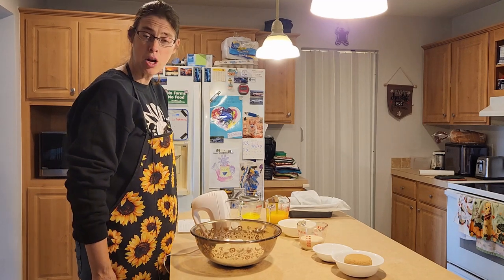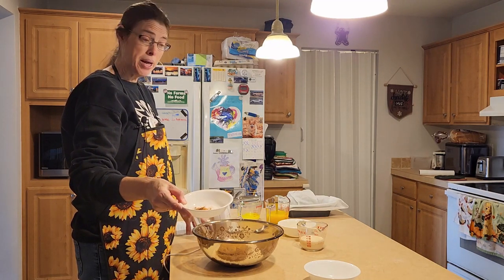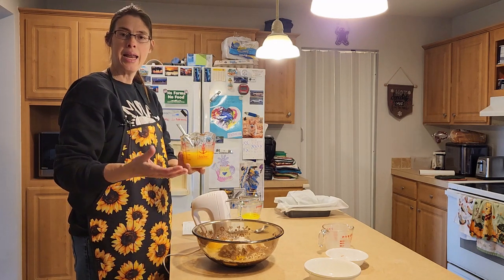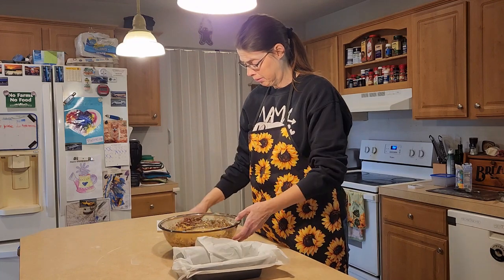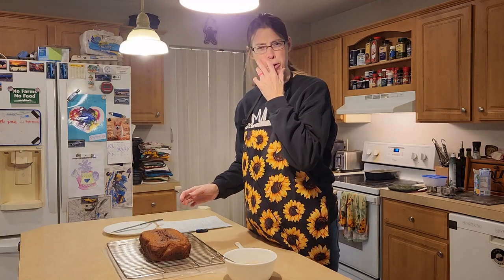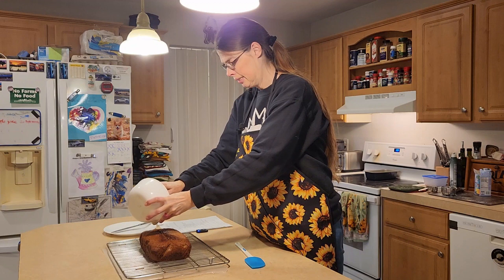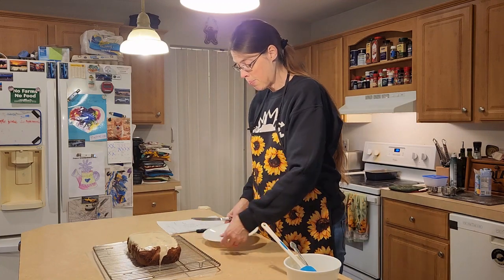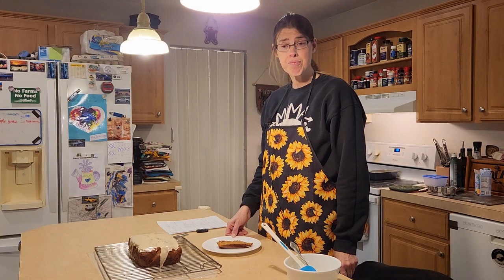Pumpkin Bread with Maple Icing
I will show you step by step how to make this pumpkin bread.